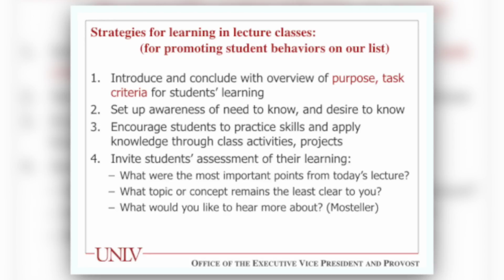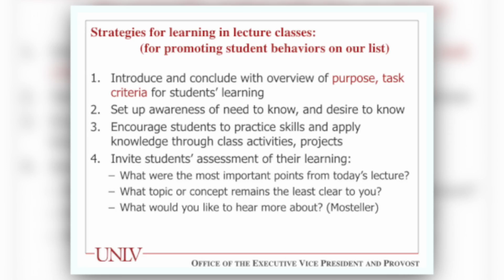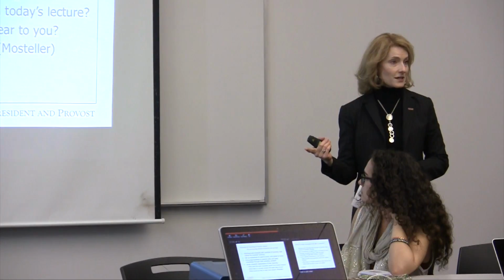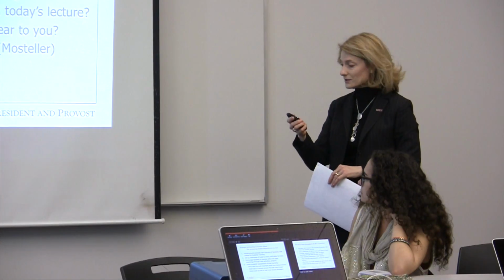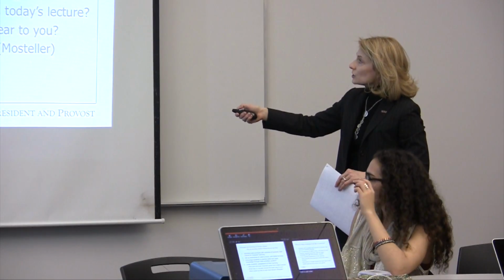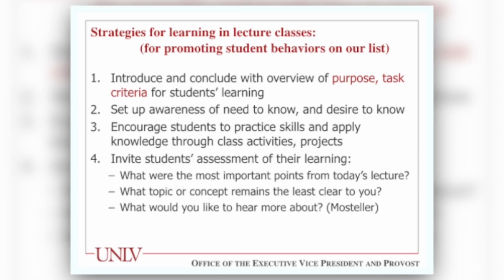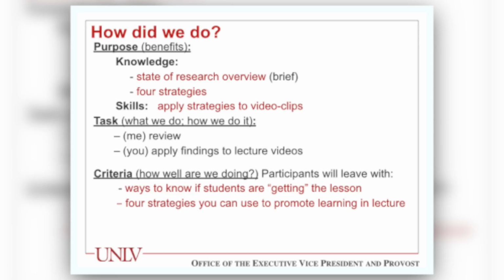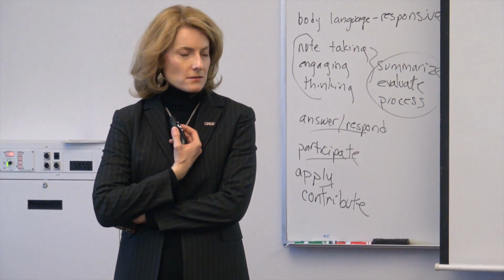Making Lectures More Effective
Many lecturers are overly critical of their own performance. Efforts to perfect lecturing techniques can sometimes lead to a counterproductive focus on what the teacher is doing and inadequate consideration of what the students are learning. This session focuses on how to be sure that UNLV students are “getting” what we are teaching in lectures, and how to help students be active learners in a lecture class.